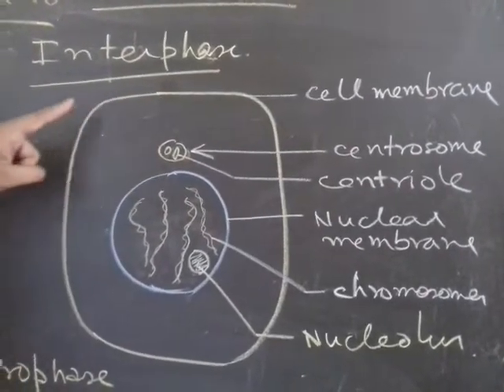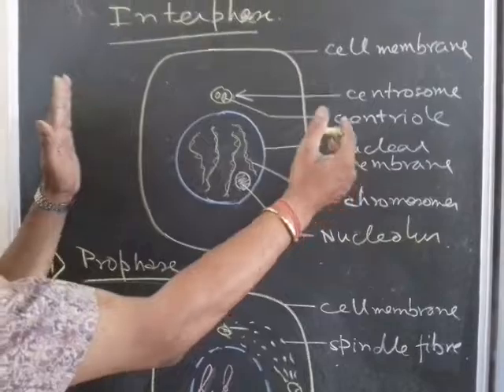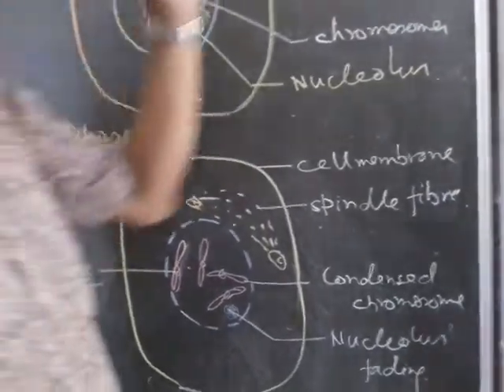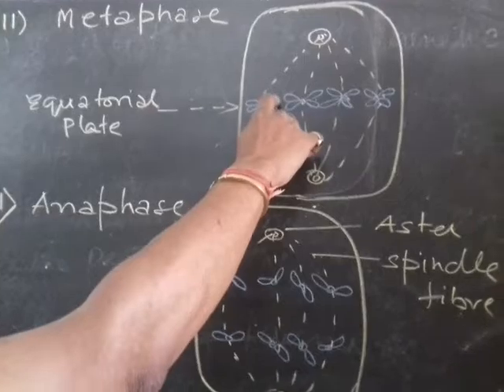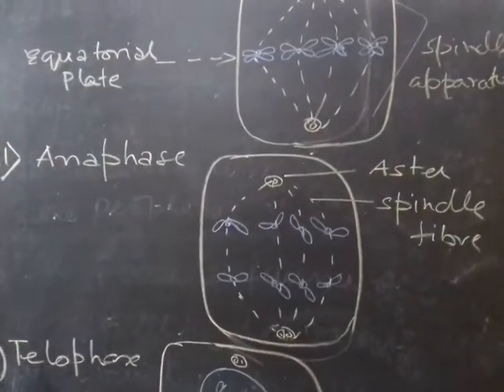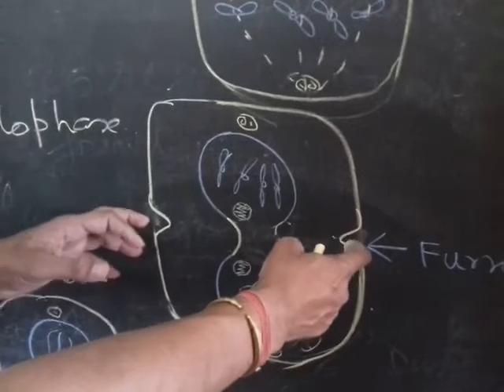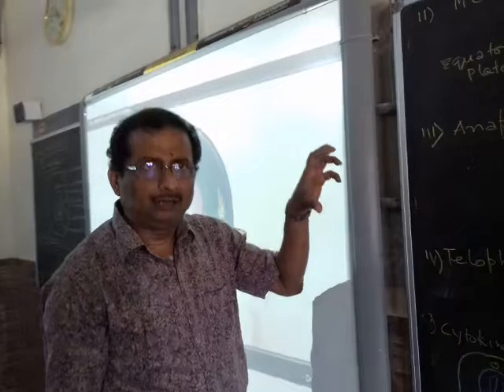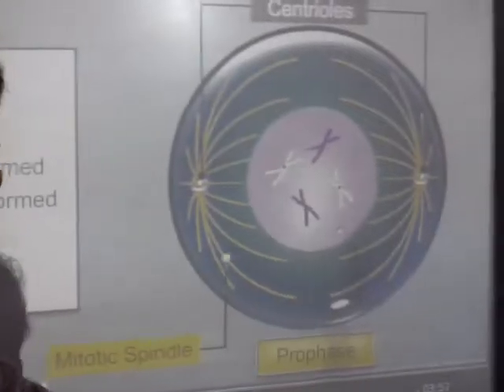Mitosis Std-10 Date-12/5/20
Std-10 Mitosis